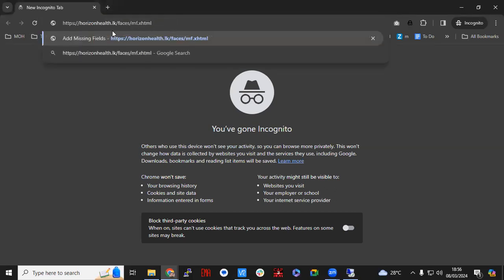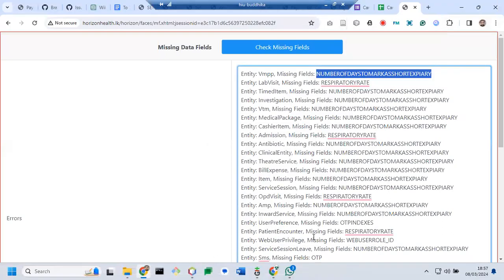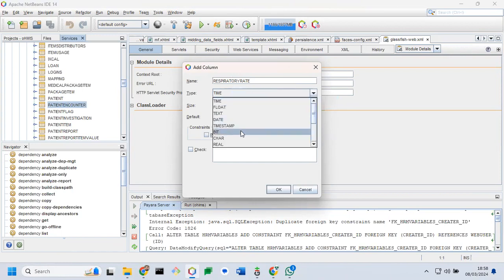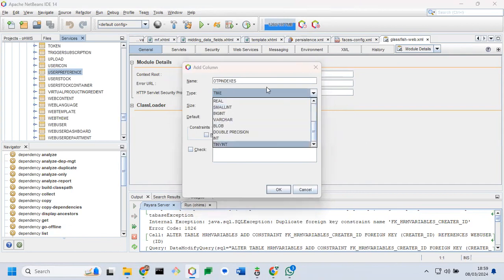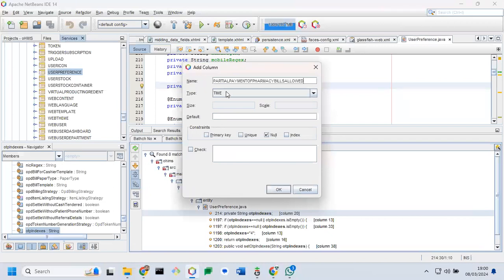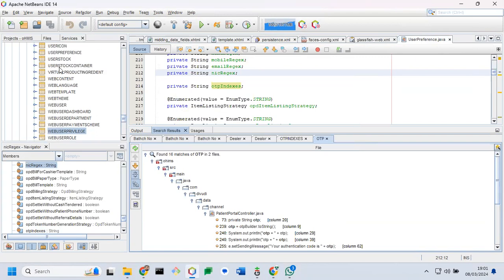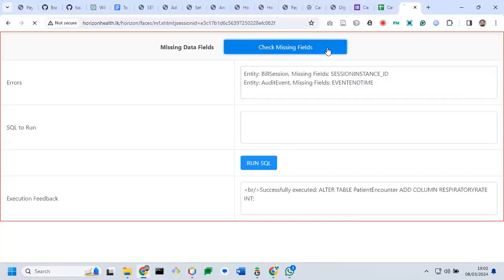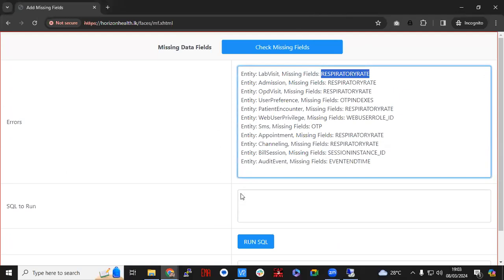For Developers Only - Detect Missing Fields